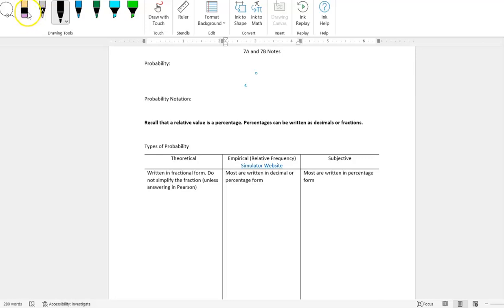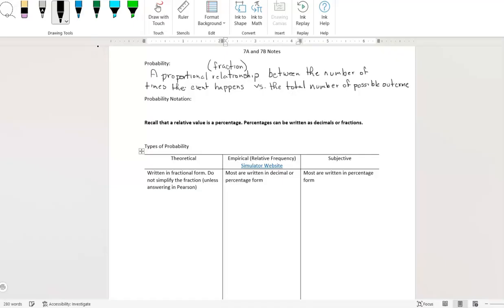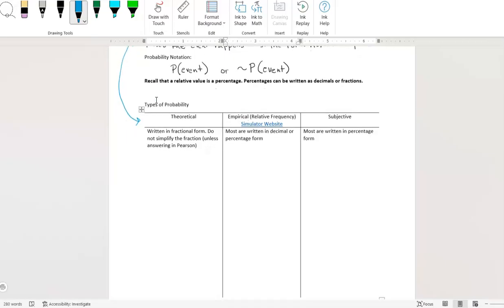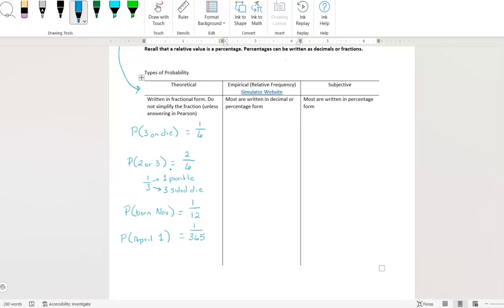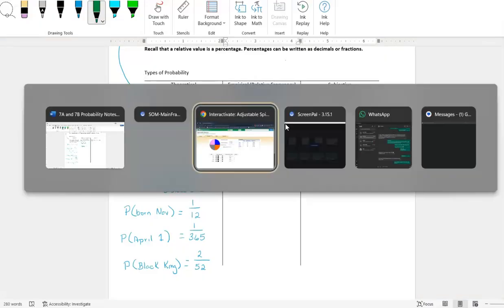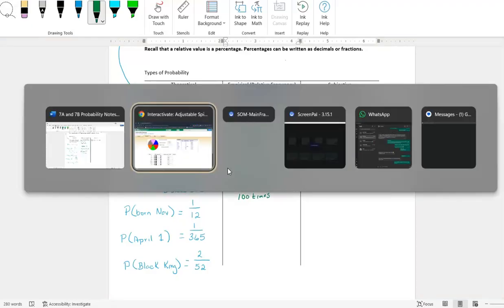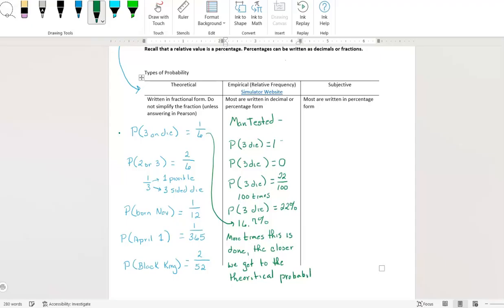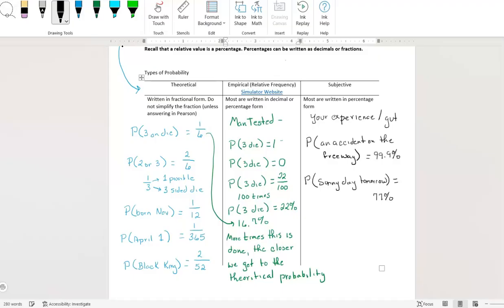7A and 7B Probability Pg 1 Notes MAT141